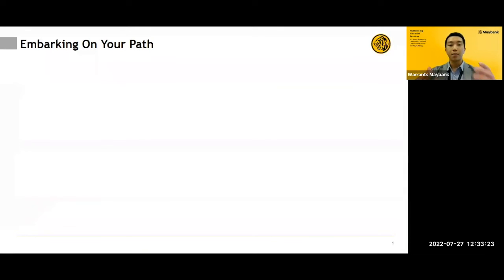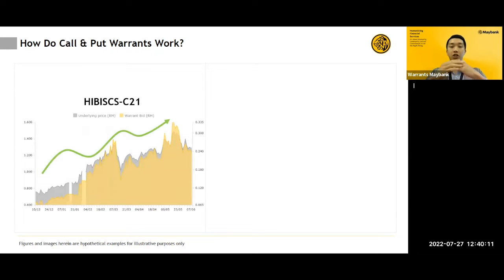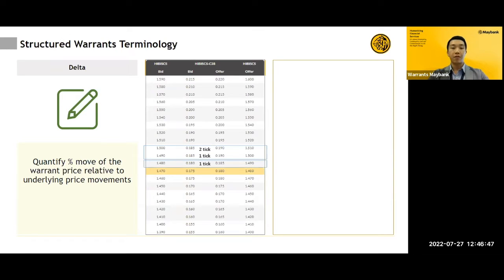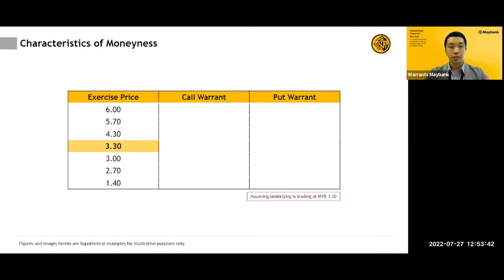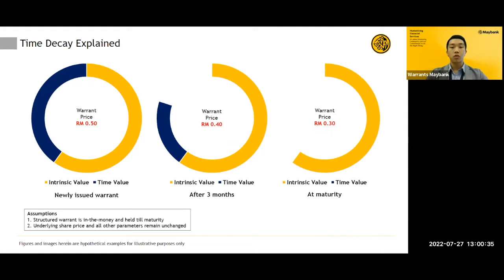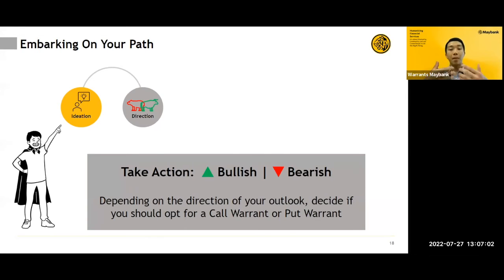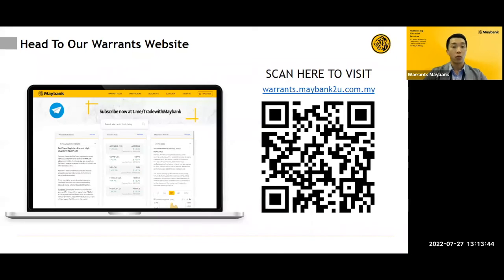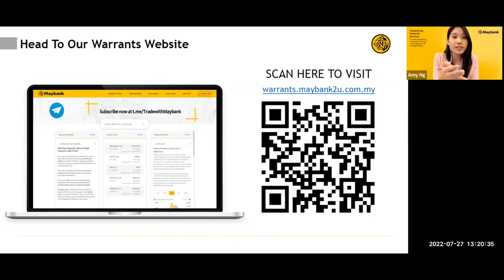New To Structured Warrants? Let’s Learn Before Trading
Missed out on the Maybank webinar held by Equity and Commodity Derivatives on 27 July 2022?

Watch it here on your own time to learn about the features and benefits of the popular investment tool and eventually start trading!

Speaker: Cheah Tuck Yan & Amy Ng Kheng Xuan”